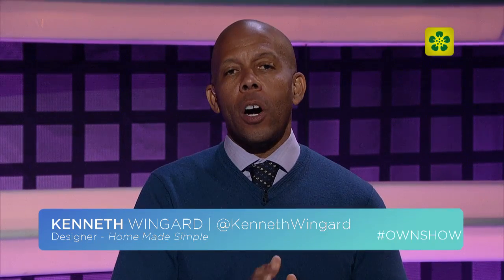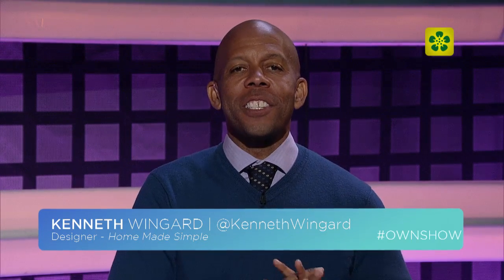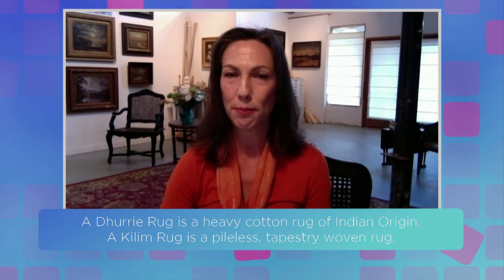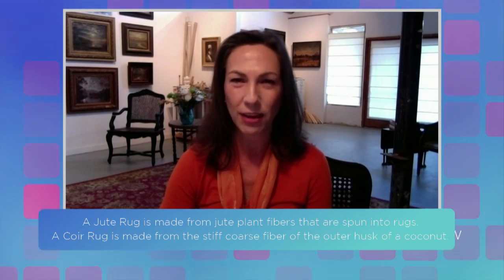An Unexpected Use for Shower Curtains In The Kitchen | OWNSHOW | Oprah Online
A cozy living room is easy to design but that's challenging to replicate in your kitchen. The key is to style your kitchen with rich looking fabrics, made from durable materials author Susan Sully shares best practices.